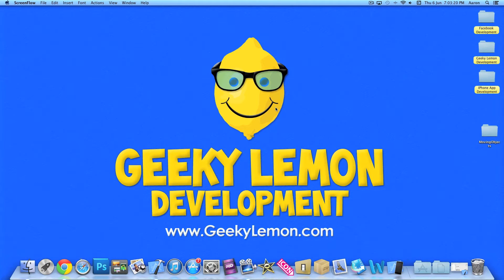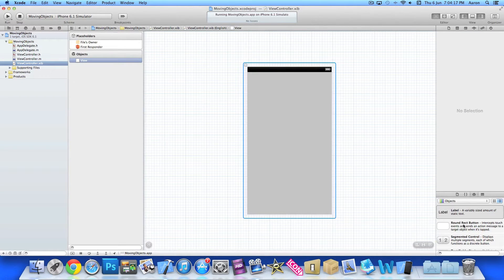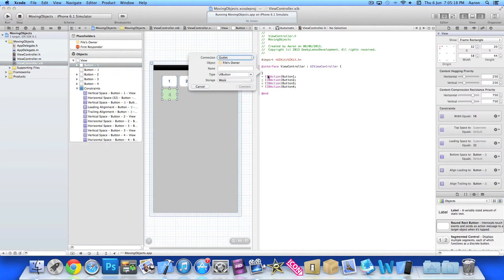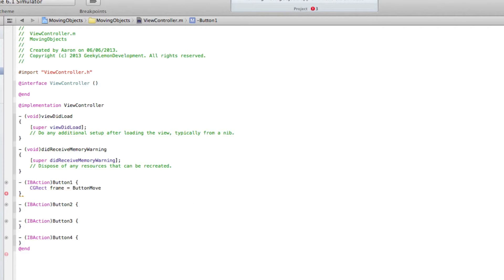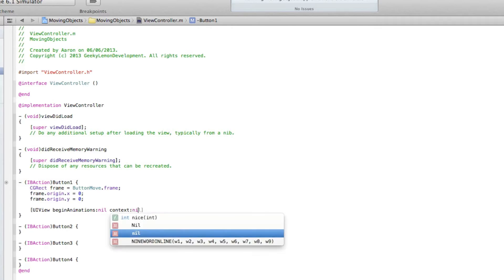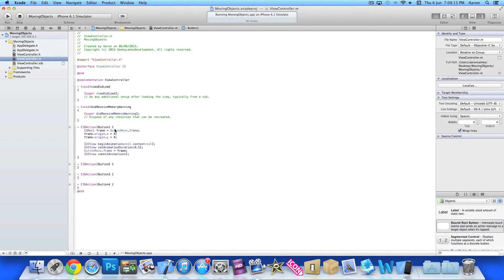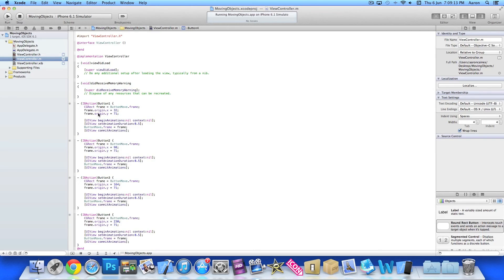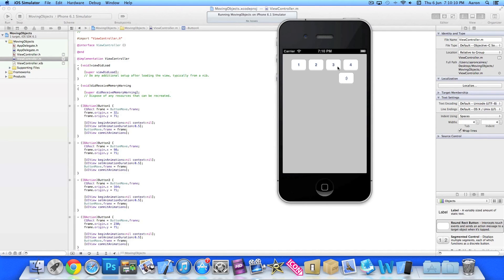XCode 4.6 Tutorial Moving Objects - Geeky Lemon Development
hey guys in this tutorial i will be showing you how to move objects in xcode its very simple and easy to learn so enjoy